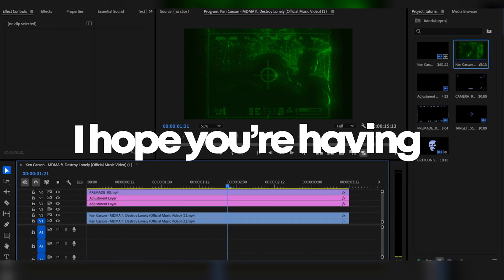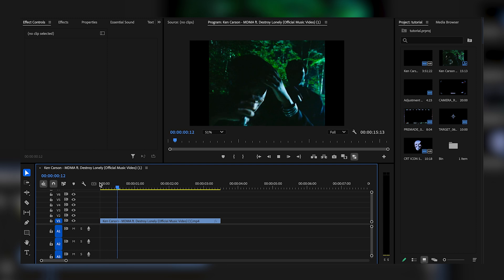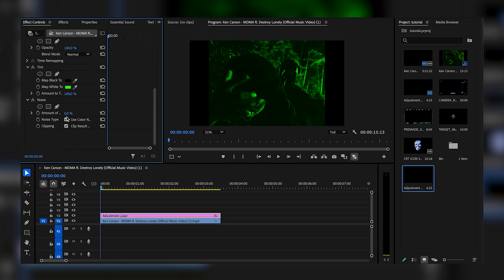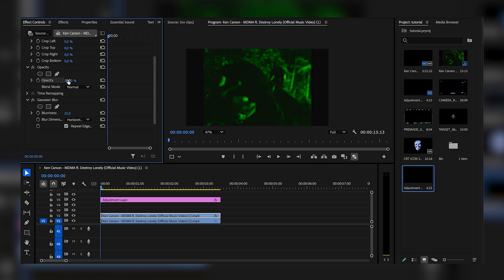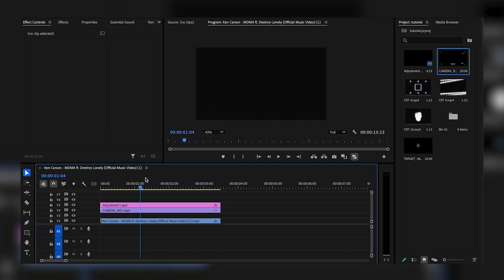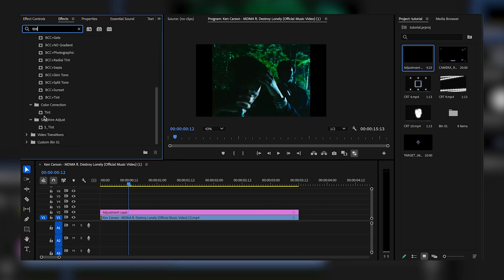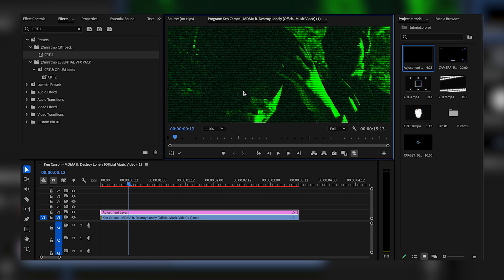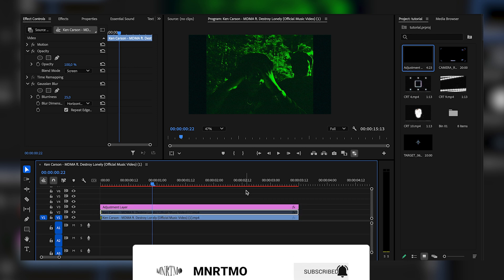How To Create The Night Vision Effect In Premiere Pro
Hope you enjoy this video! If you did, don’t forget to like and drop a comment with your thoughts or any tutorials you'd like to see next !